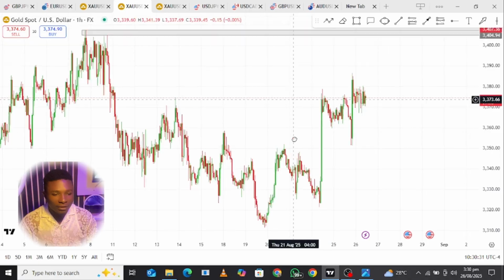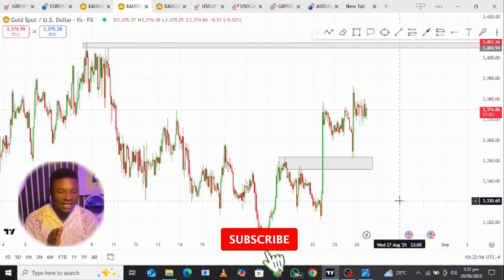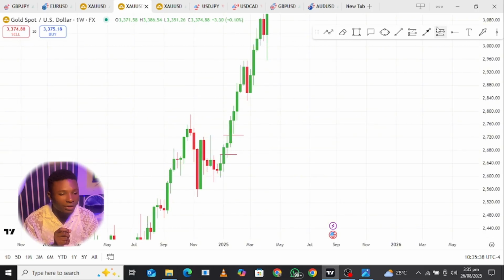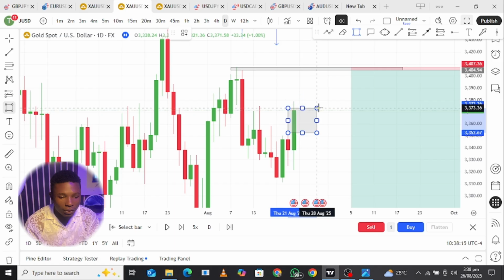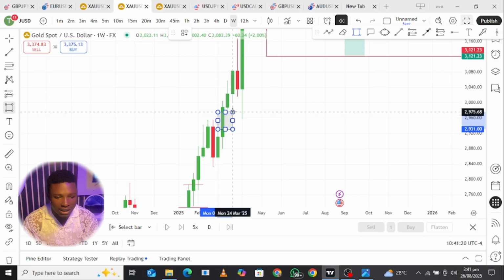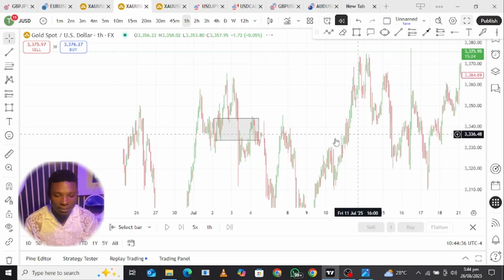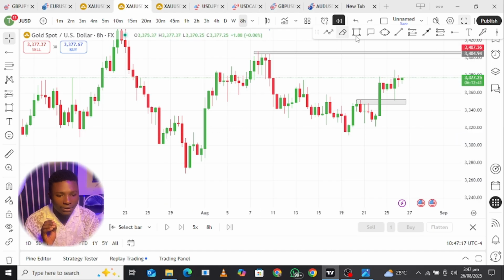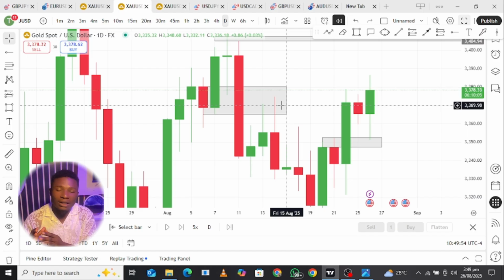ICT Breaker Block Entries EXPLAINED: The Ultimate Guide for 2025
Don’t stop here – the next video could change your trading game! 🔥

In this video, I break down ICT Breaker Blocks in a way you’ve never seen before. Most traders follow the same approach — but I’ll show you a different and smarter method that gives you clarity on entries, risk management, and how to spot high-probability setups in real-time.

If you’ve ever struggled with understanding ICT concepts like breaker blocks, order blocks, and liquidity grabs, this video will simplify everything so you can apply it directly to your trading strategy.

What you’ll learn:
✅ What ICT Breaker Blocks really are and how they form
✅ The difference between Breaker Blocks and Order Blocks
✅ How to identify high-probability entries in 2025 markets
✅ My unique approach to trading Breaker Blocks that most traders are not using
✅ Tips to avoid common mistakes traders make with ICT concepts

Whether you’re a beginner or advanced trader, this guide will give you a fresh perspective and help you level up your forex trading skills.

📌 Watch till the end for my personal insights and how to apply this strategy on live charts!

Join my 1-on-1 mentorship for just $200 and learn how to catch high-quality setups with 1:10+ risk-to-reward ratios — consistently.
Join NOW, No more guessing. No more struggling. Just real results.

This is the broker I trust and use daily.
Your support helps me keep creating valuable content.
👇 Click the link below to register and get started today!

_________________________________________________________________________________Too busy to trade because of work? Let me trade for you.

🔥 Keywords for SEO: ICT breaker block strategy, forex trading 2025, ICT smart money concepts, breaker block vs order block, ICT strategy explained, forex for beginners, ICT trading strategy, scalping with breaker block, forex ICT entry model.